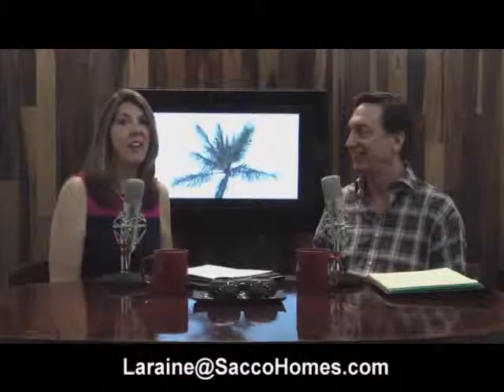Laraine Sacco, Realtor® with Fite Shavell on the Real Estate Insiders TV Show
Laraine Sacco, Realtor® with Fite Shavell, appearing on the Real Estate Insiders Show, shares some real insider tips for home sellers to help them get top dollar and a faster sale. Real Estate Insiders is hosted by Danny Poulos, mortgage banker, broker and lender for the Elite Lending Team at FEMBI in Jupiter FL